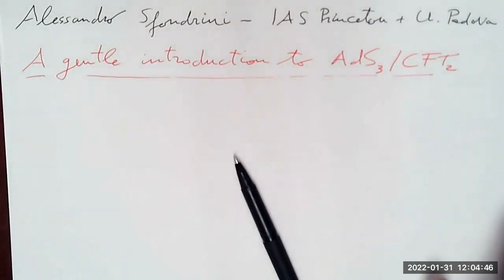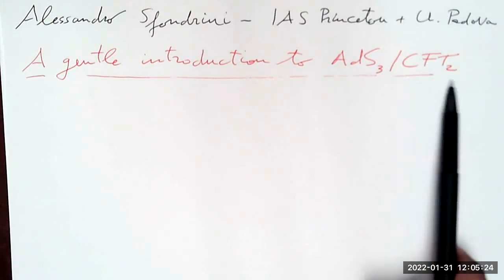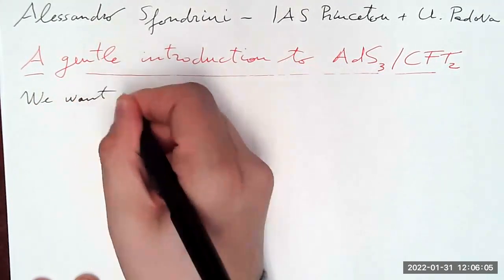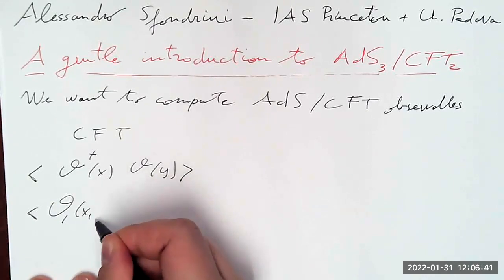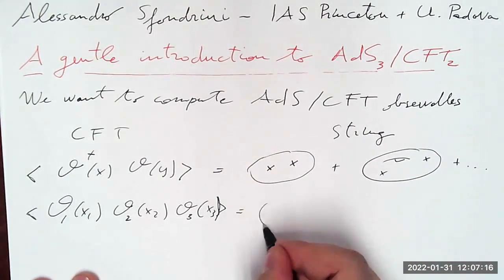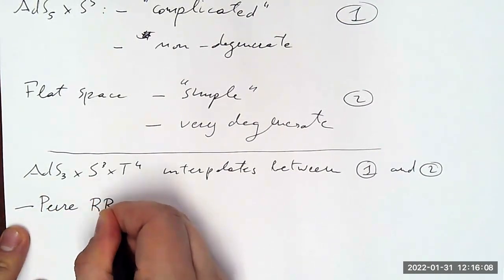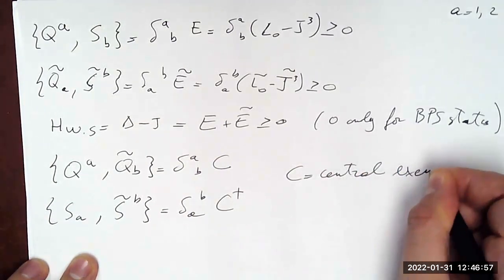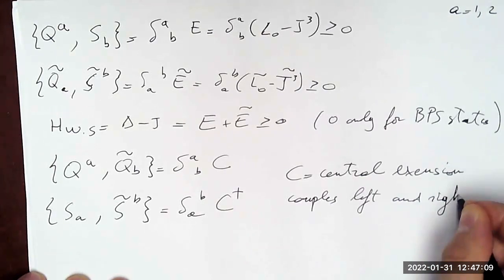Alessandro Sfondrini: "A Gentle Introduction to the AdS3/CFT2 integrability"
The study of the AdS3/CFT2 correspondence by exact techniques saw many remarkable advances over the last few years. Until very recently, most results were obtained when holography is realized without any RR background fluxes, so that the strings can be easily described as a worldsheet CFT. In the presence of RR fluxes, other approaches seem necessary, like worldsheet integrability.
A major new result in this direction is the derivation, for the first time, of the mirror thermodynamic Bethe ansatz (TBA) equations which describe the theory's spectrum in the presence of RR fluxes.
In this talk I will give a pedagogical introduction to the main challenges of AdS3/CFT2 holography and to the various ingredients that are needed to yield the mirror TBA equations and eventually the spectrum of generic (non-protected) string states. The talk is mostly based on recent work with Sergey Frolov.